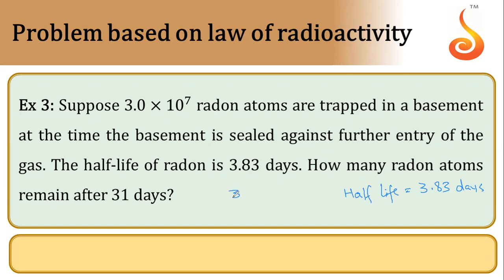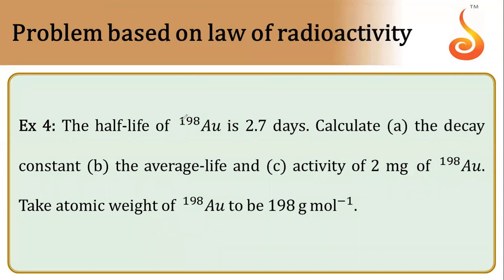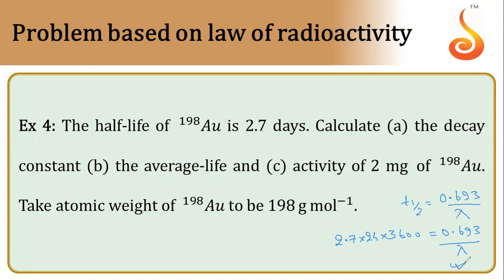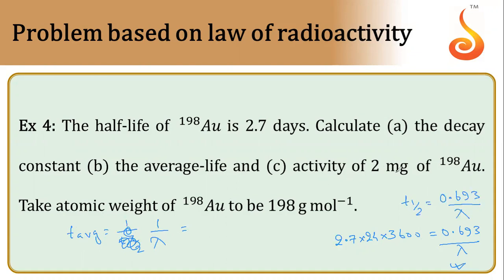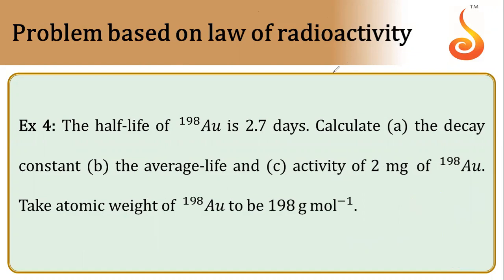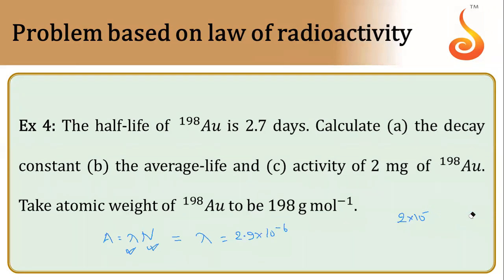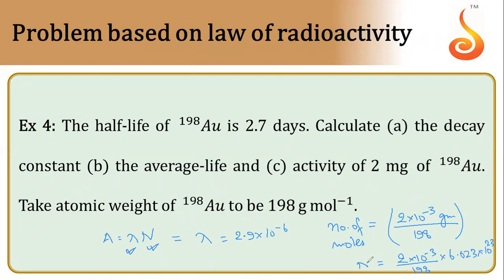PU 2 | NEET S2 | Physics | Atoms and Nuclei | Lecture 2 | Slide 14 | EX 3, 4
Welcome to Concept Videos for NEET! This slide will explain Examples 3 and 4 of Atoms and Nuclei. We are sure you will have an effective learning experience.